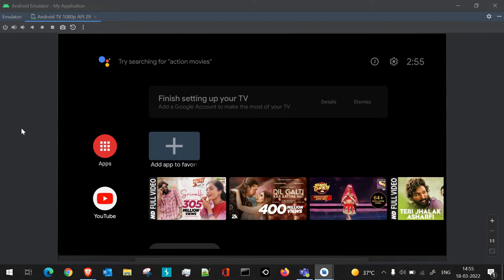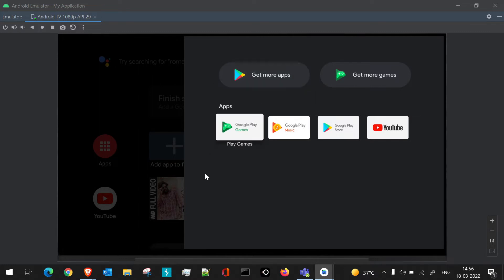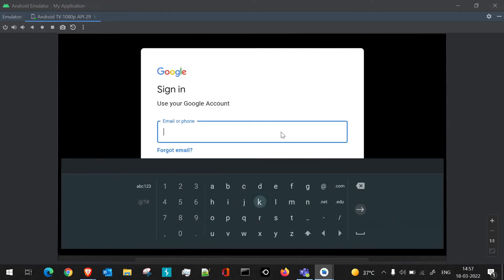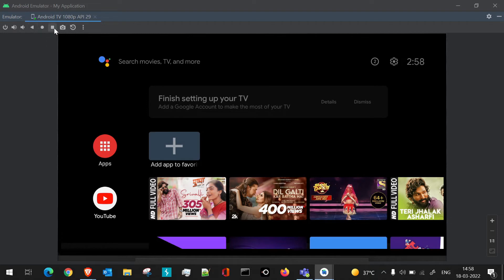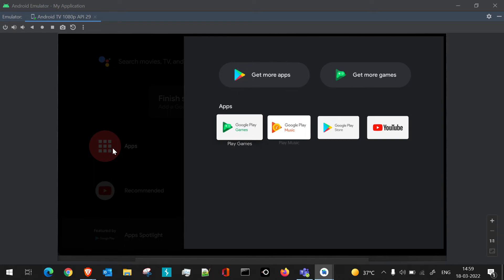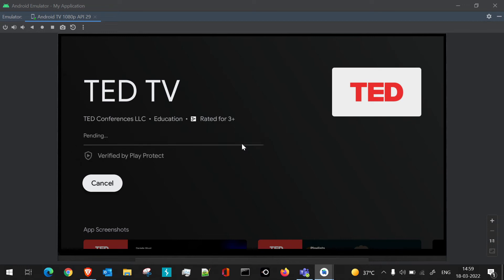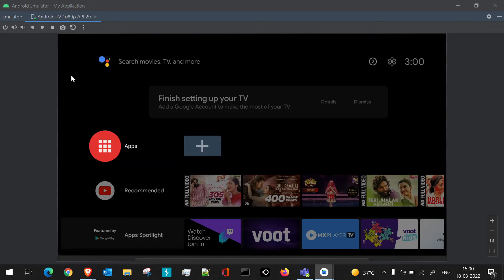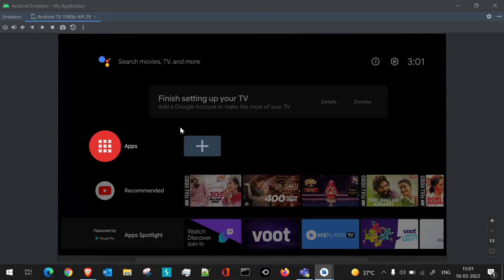Android TV AVD | Installing Application From Play Store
Hi, In this session we will look into Android TV AVD Creation and Installing Application Using Play Store.